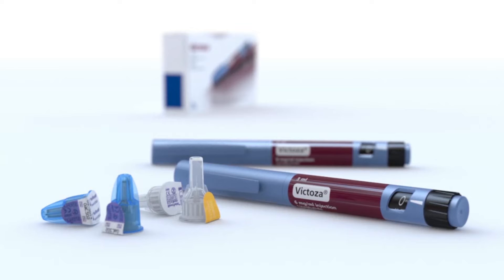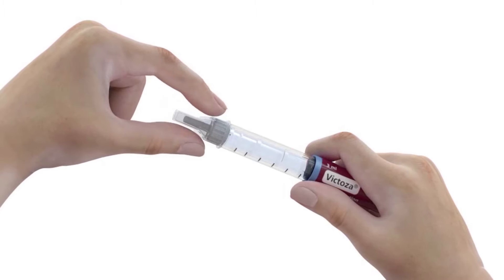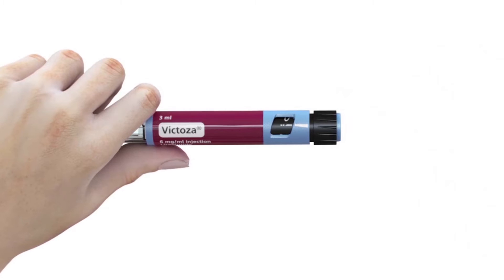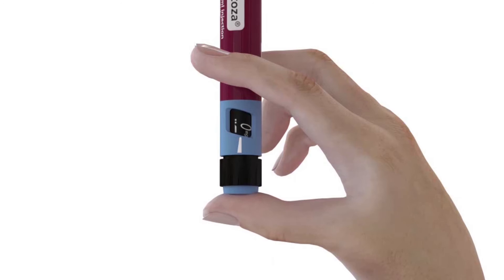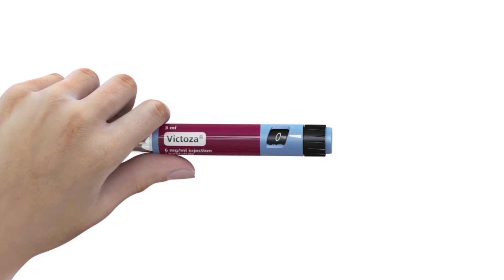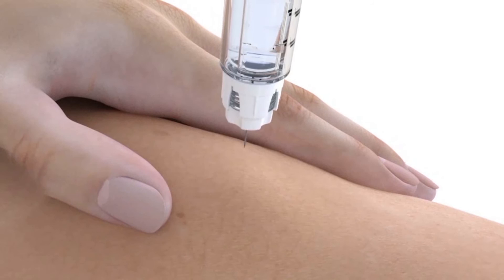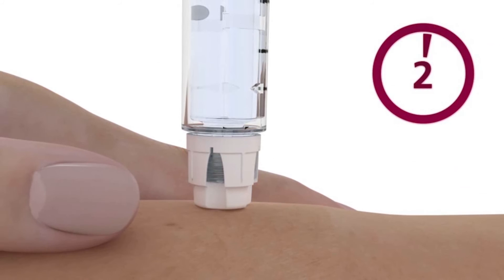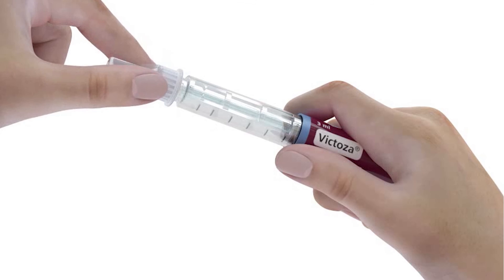NovoFine Victoza Pen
Want a video like this?